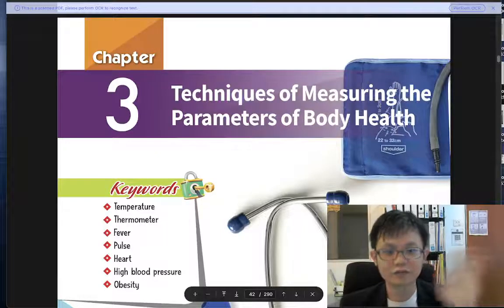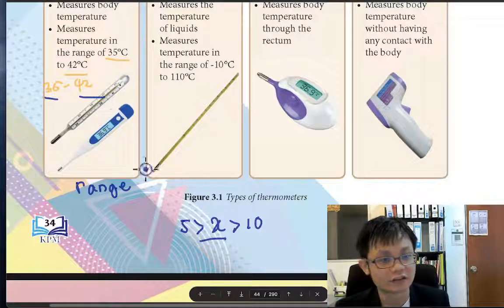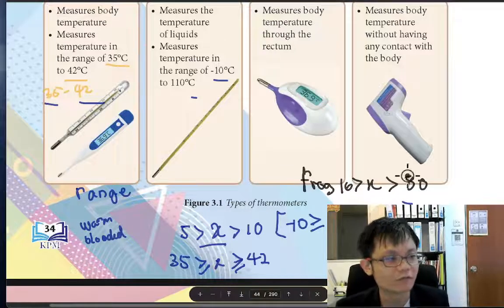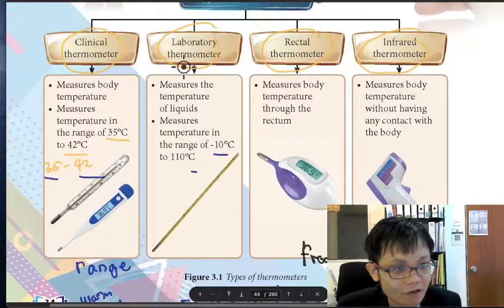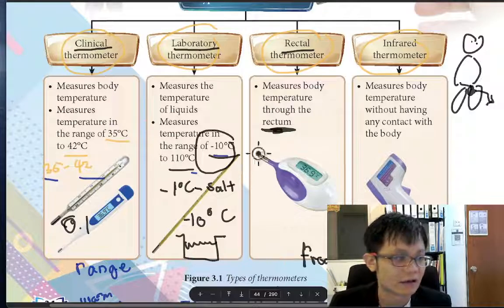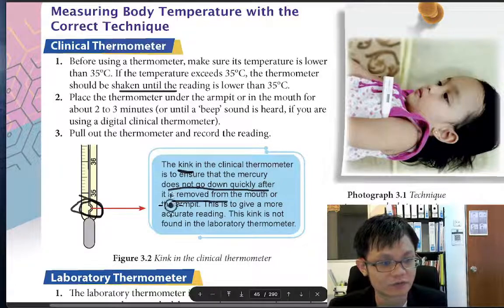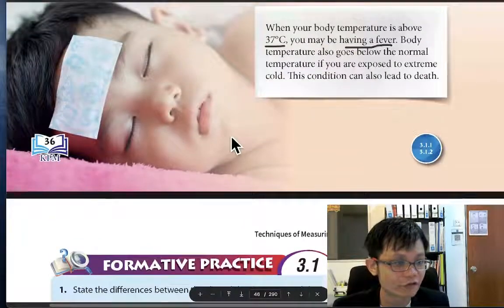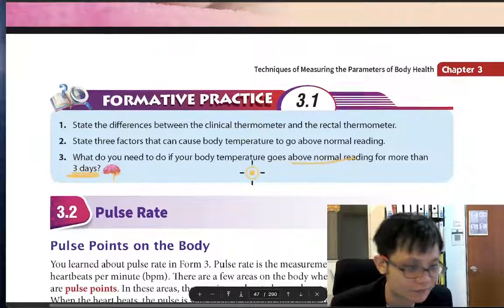- Form 4 Science KSSM- Chapter 3- Part 1- Techniques of Measuring Body Health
- Chapter 3
- Part 1
- Techniques of Measuring Body Health